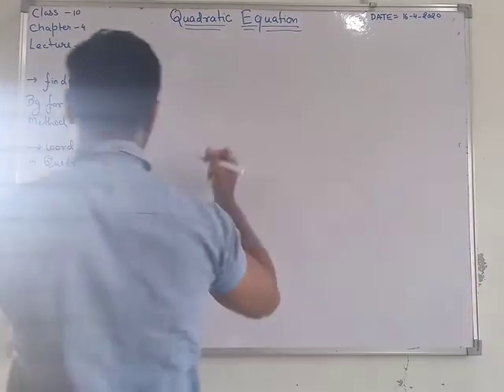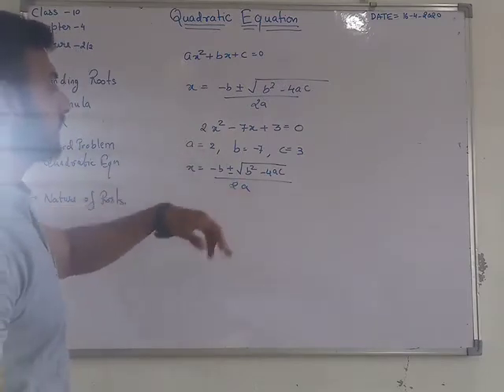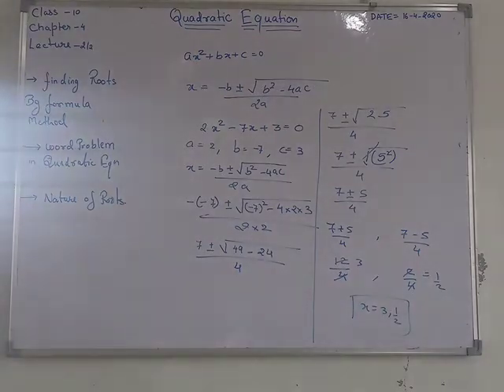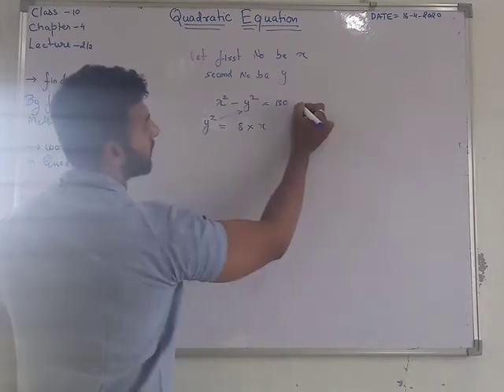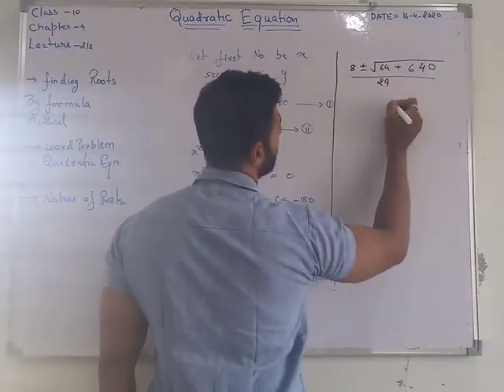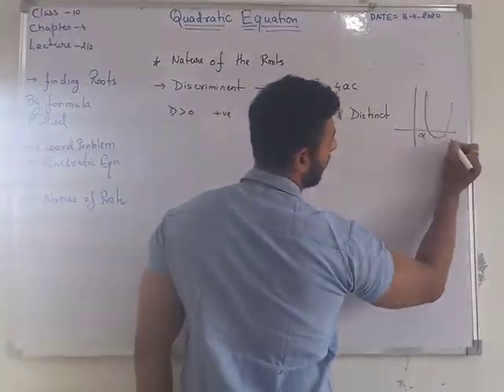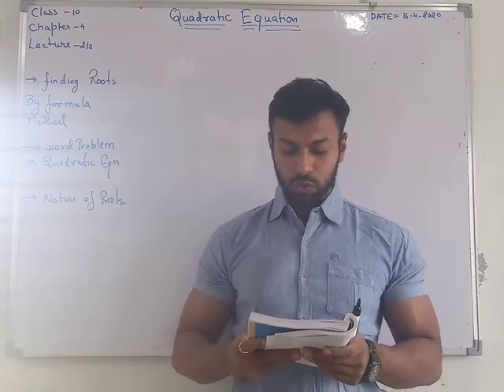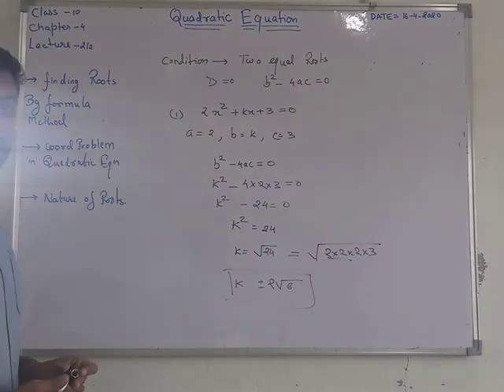Class 10 quadratic equation part 2